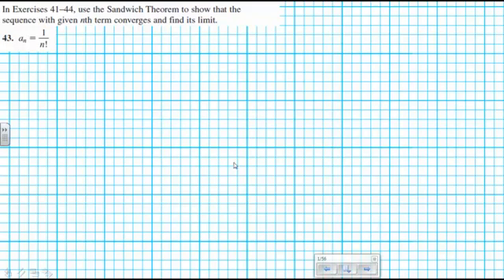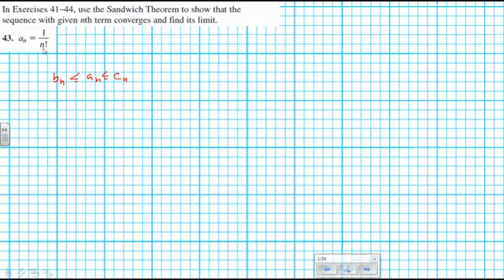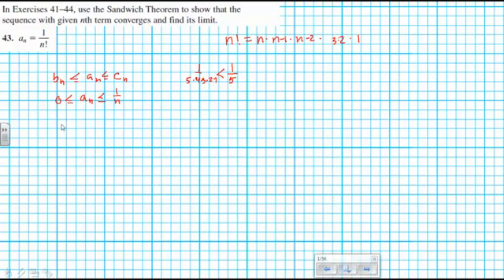fdwk3e 08 01 hw 43